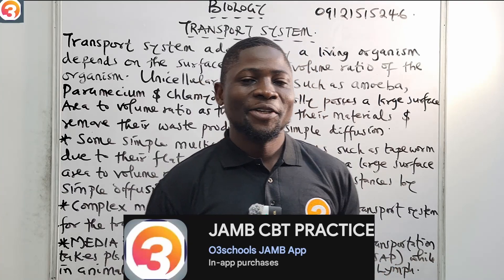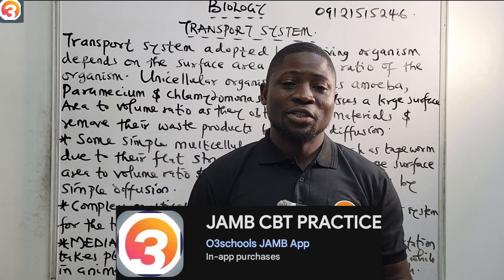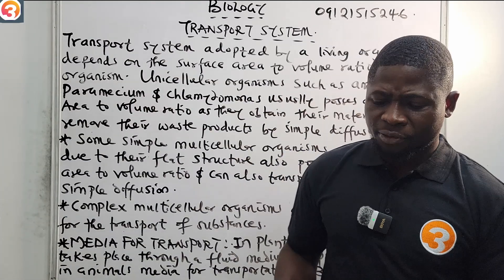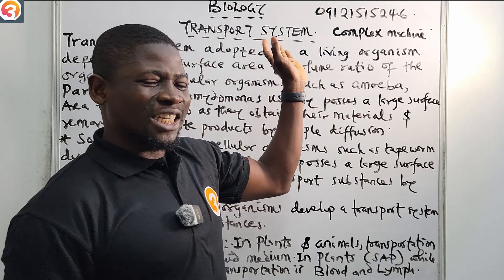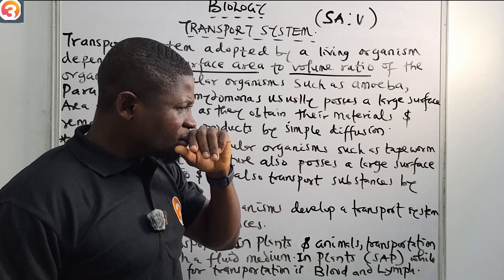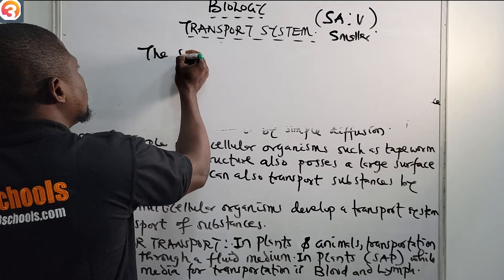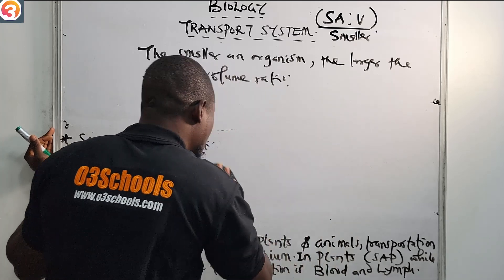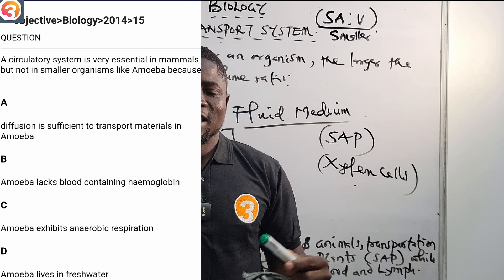JAMB Biology 2025 EP 72 - Transport Systems (Intro) + Free JAMB Biology Past Questions & Answers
This is the 72nd Episode of the JAMB Biology Online Lessons and Tutorials.

In this Episode, we begin to learn about the Transport System particularly the transport system in simple unicellular organism using the mechanism of diffusion.